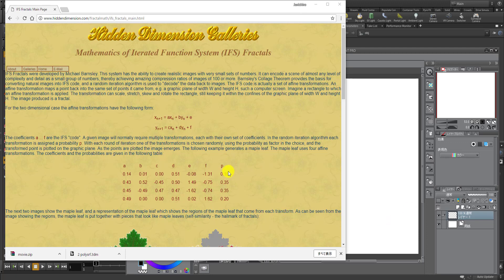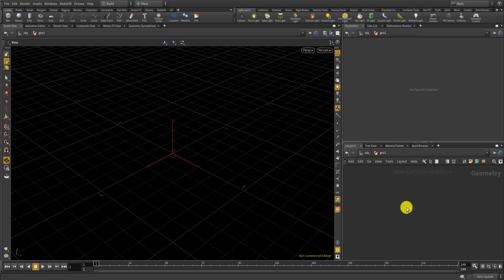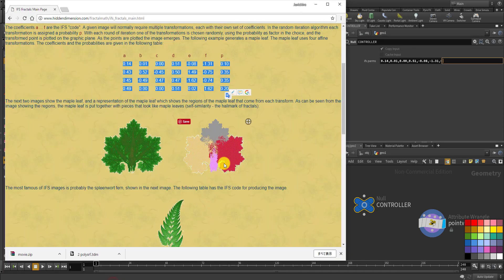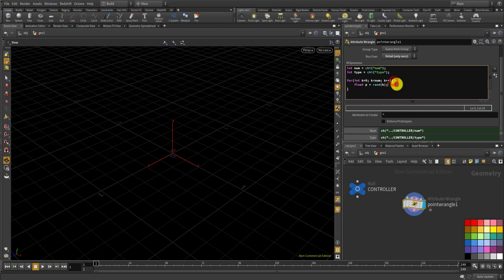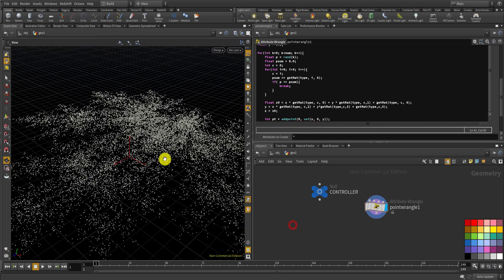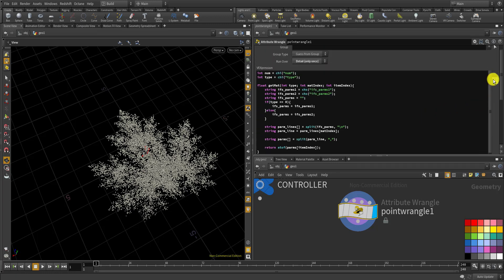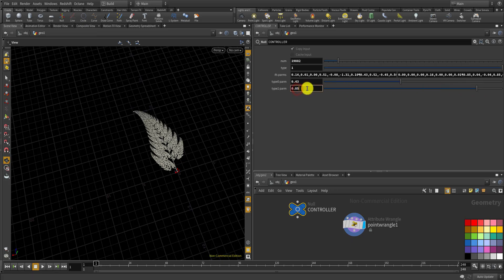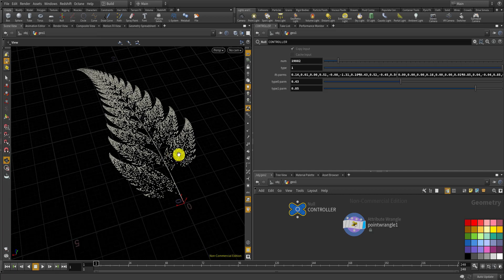[Houdini Tutorial] 0027 IFS Fractals (Slow version)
In this video I'm showing how you can implement an algorithm called IFS (Iteration function system) fractals using Houdini. You can create a nature-like geometry such as fern leaf or maple leaf with simple parameter.